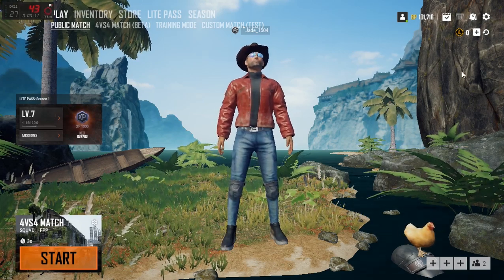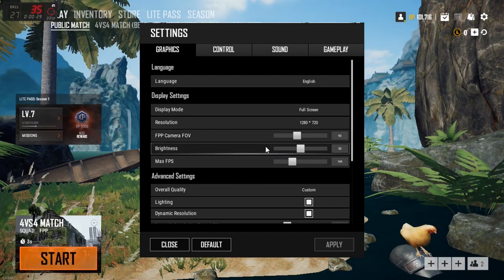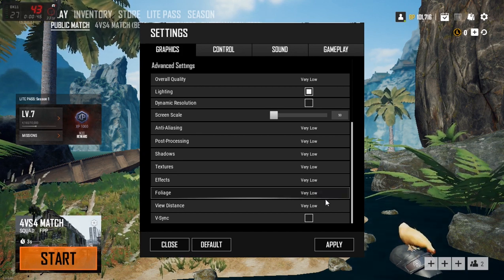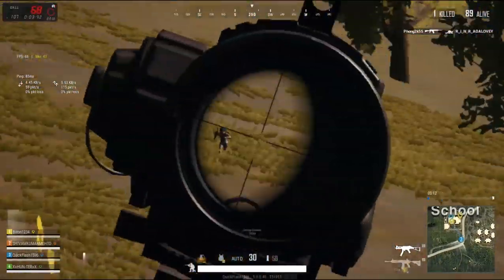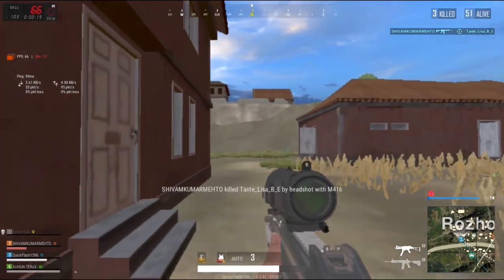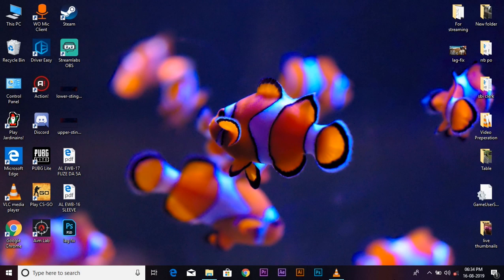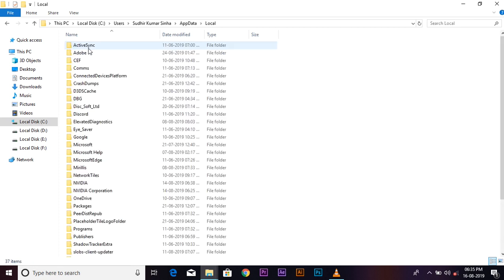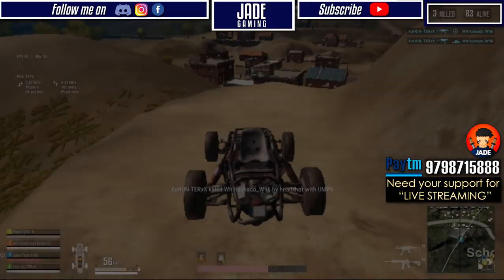Fix Lag in PUBG PC Lite - For Low End PC 🔥🔥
Hey guys, in this video i'll show you the best method to fix lag in PUBG PC Lite using which you'll easily get 100+ fps in your low end systems. This video will work for intel hd users as well as users with very low end gpu's.

PayTM (Help me start live-streaming) :- 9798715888